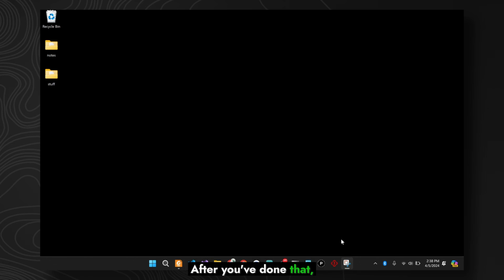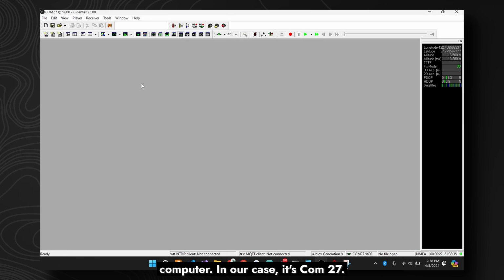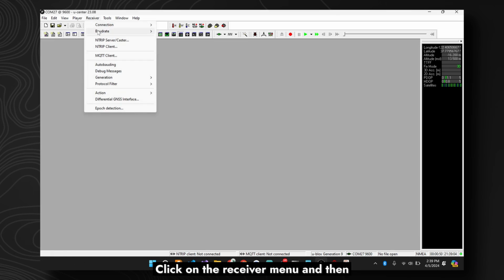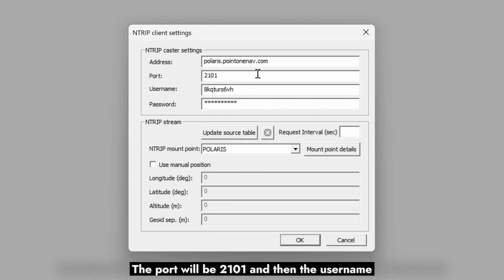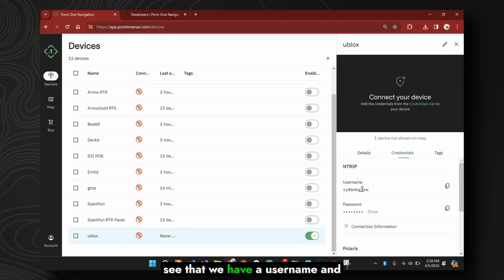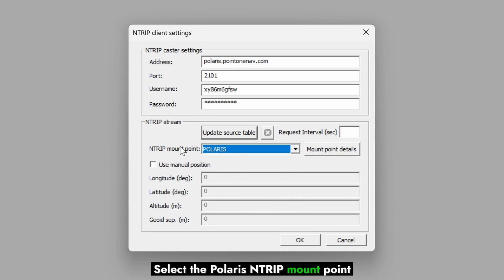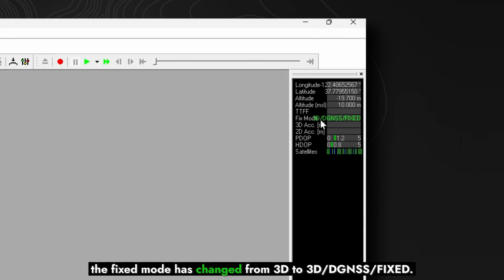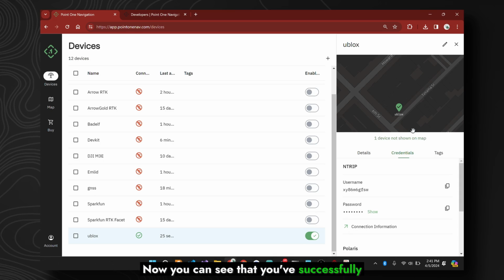Easy RTK setup on a Ublox F9 Receiver with Polaris RTK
Today we're going to show you how to use a @ublox receiver with Point One's Polaris RTK network.

First, you'll want to connect your receiver to your computer and make sure that the antenna has a clear and open view of the sky. After you've done that, go ahead and install Ucenter, which is available from the Ublox website.

Then open it on your computer. Once it starts, you'll want to make sure that you connect to the proper port for your receiver.

You can do that by simply clicking on the item on the top and checking that you're connected to the correct comport. This will be different depending on your computer. In our case, it's Com 27.

To make sure things are working correctly, you can look on the menu on the right and you should see that the fix mode is showing something like 3D or something similar that ultimately indicates that the position is coming through correctly from the receiver.

Now, in order to enable the RTK service, we need to use an NTRIP client which is conveniently built into Ucenter. Click on the receiver menu and then go to the NTRIP client option.

From there you'll have some fields that you have to fill out. The address is going to be polaris.pointonenav.com. If you're in the EU, you'll want to make sure to use the polaris-eu.pointonenav.com address. The port will be 2101 and then the username and password are available on the Point One website.

So to get those for you simply go into your favorite browser, log into the Point One website, and then click on add device. You can name your device anything you want. We'll call ours here Ublox.

And then when we click on that device we'll see that we have a username and a password under the NTRIP header here. Go ahead and copy that username to your clipboard, put it into the dialog here, do the same for the password and then hit the update source table button.

Select the Polaris NTRIP mount point and then make sure that the request interval is set to 30 seconds. Hit the ok button and then you'll notice that there is a green icon on the bottom bar indicating that you're correctly connected to the Polaris RTK service. After a few seconds you'll also notice that the fixed mode has changed from 3D to 3D/DGNSS/FIXED.

The fixed indicates that you're getting the highest possible accuracy from your F9 receiver and have successfully connected to the Point One Polaris RTK service.

We can also go back to the Point One website and see that the Ublox device that we've created has a green checkbox indicating that it is receiving a good position from the receiver and that the position is accurately being reflected on the map in the upper right.

Now you can see that you've successfully connected your receiver to Point One's Polaris network. You can now use your RTK receiver in your application and enjoy centimeter-accurate positions.